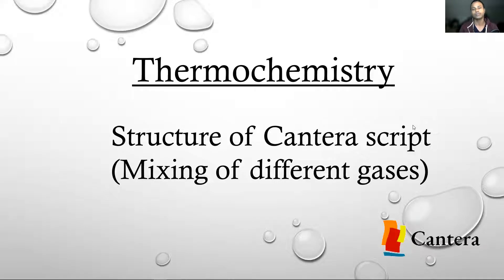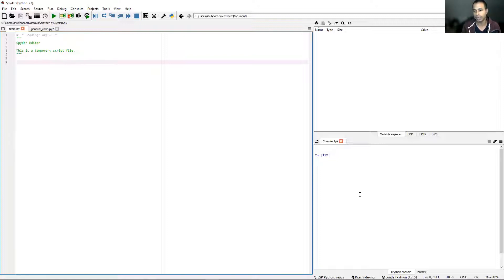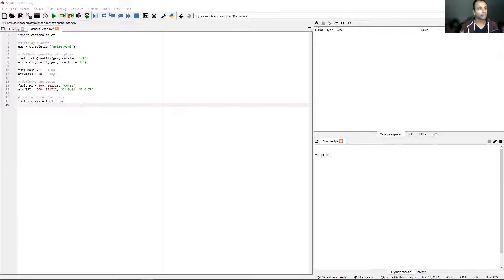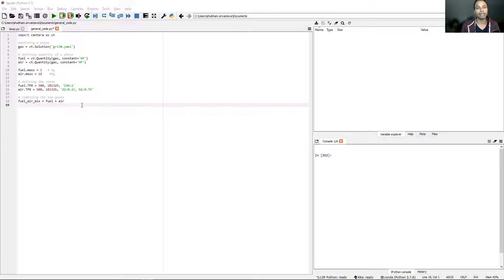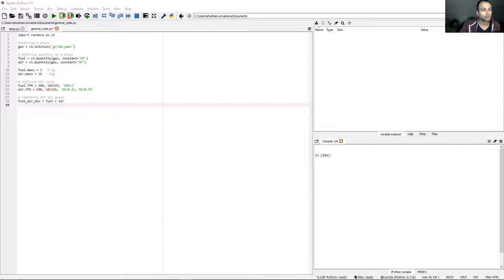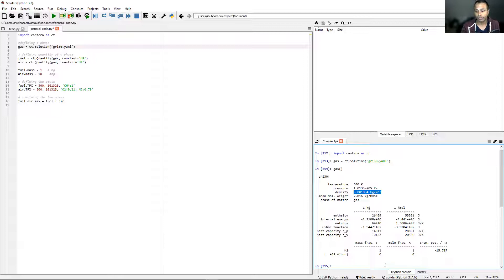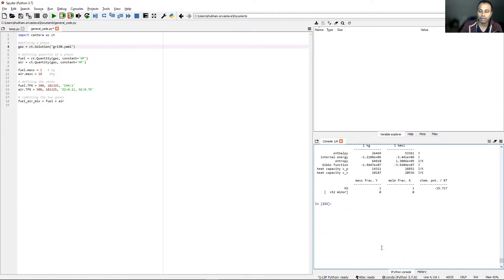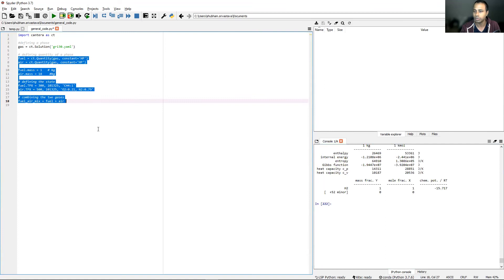Structure of Cantera script - Mixing different gases Part 1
To learn more about combustion concepts and tons of detailed examples in Cantera please consider purchasing my textbook (hardback, paperback and electronic versions available) -

Understanding the basic workflow of Cantera through a script for mixing of 2 gases
Short tutorials on Spyder IDE -